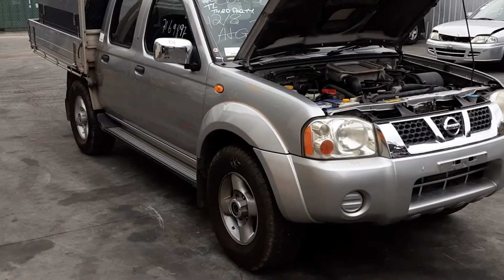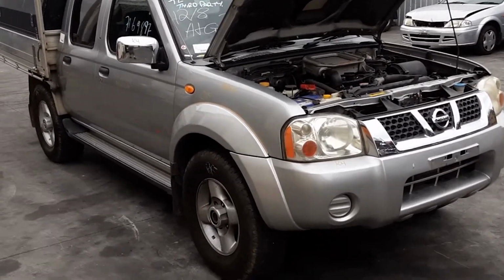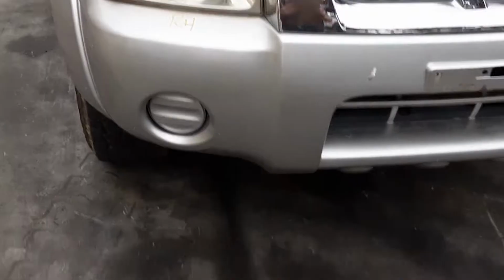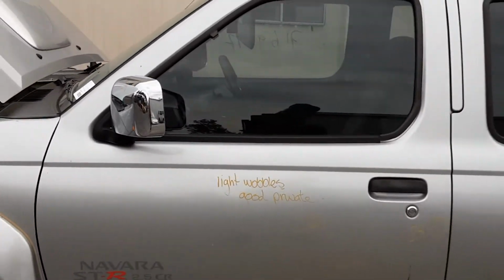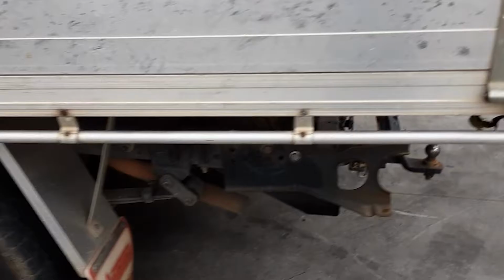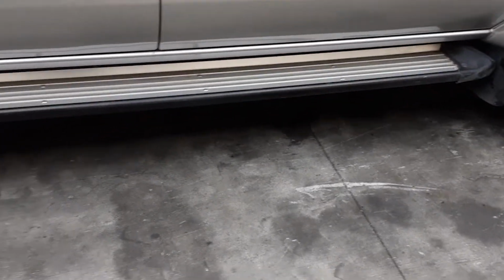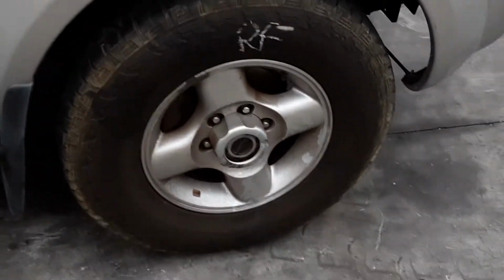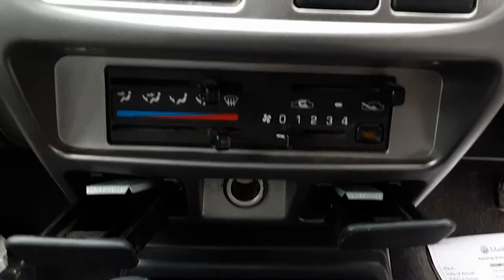Wrecking – 2008 Nissan Navara– Manual 4WD 4755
2008 Nissan  Navara  – Manual  4755
2.4 Litre 4 Cylinder Diesel
Stock # 4755
Hi, this is Chris from Total Parts Plus, 29 Meadow Avenue Coopers Plains.
And today we have a 2008 D22. Nissan Navara STR dual cab, cab chassis Ute, stock reference number 4755. This shape runs from the 12th month, 2001 through to the eight month, 2015. There is a YD25 2.4 litre four cylinder turbo diesel engine, backed by five speed manual. Old drive transmission. YD25 2.4 litre four cylinder turbo diesel engine.
We have the radiator grill, right-hand headlight, tiny front bumper cover, left-hand headlight, left guard fled type appears to have no damage. Bonnet appears to have no damage, scoop type. Left front 16 inch factory alloy mag with a bald tyre. Left power chrome mirror, left front door has two small dents and a few light wobbles through the centre.
Left rear door has one small dent and light wobbles, right-hand, left-hand side step sold as a pair with all bolts and brackets. Left rear 16 inch factory alloy mag with a good tyre. Factory for the tow bar supplied with all bolts, brackets, lumen and neck. Right rear 16 inch factory alloy mag with an average tyre. Right-hand side step below sold as a pair with all bolts and brackets. Right rear door has three small dents and light wobbles through the centre of the door, as does the right front door.
Right guard has one small dent, right power door mirror in chrome, and the right front 16 inch factory alloy mag with a good tyre. With the driver's side door trim power and master switch, central lock type. This vehicle is fitted with black and grey cloth interior, black vinyl centre console lid, manual type console five speed manual gear shifter, transfer shifter heater controls. Left-hand sun visor, interior mirror, right hand sun visor the instrument cluster.